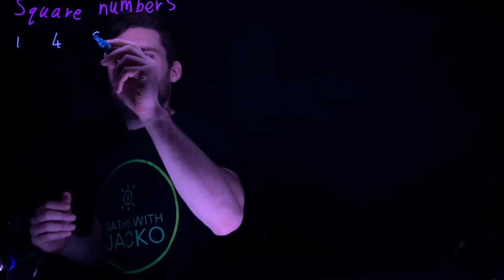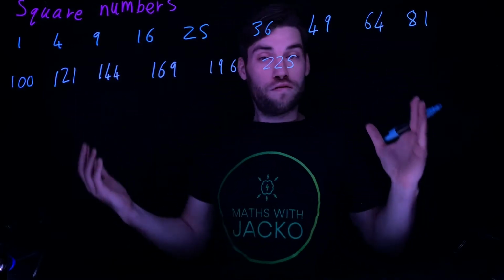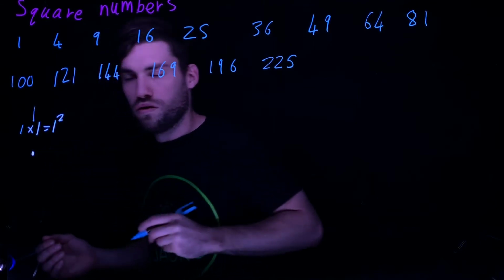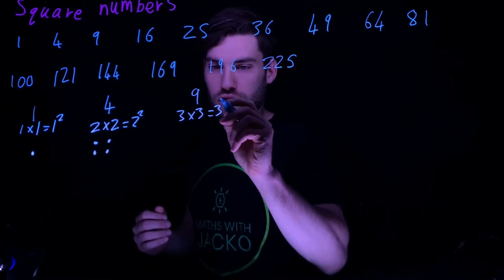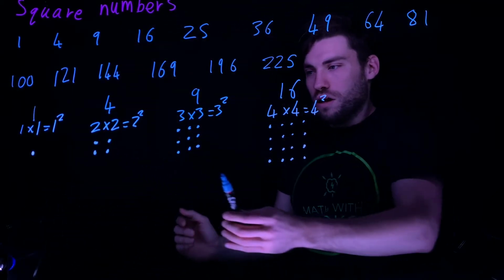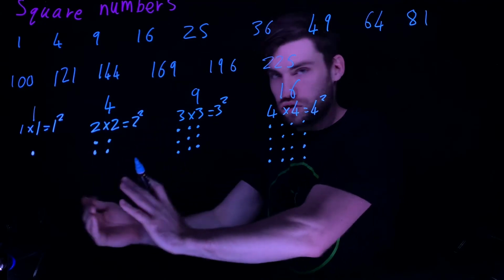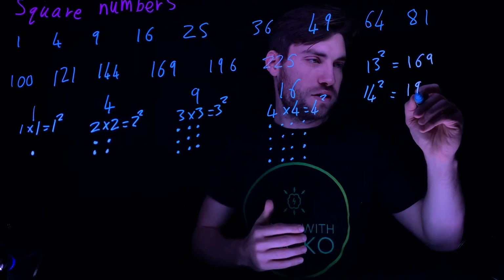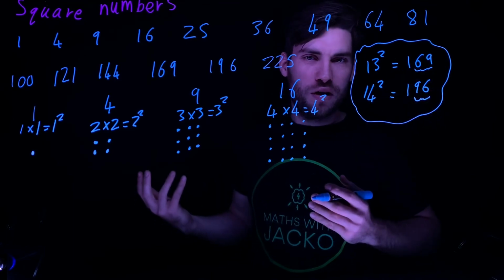SQUARE NUMBERS - Easy HACK, LEARN Them, KNOW Them, SMASH Them!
In this video we go through square numbers, not only listing them but understanding why these numbers are called square numbers.